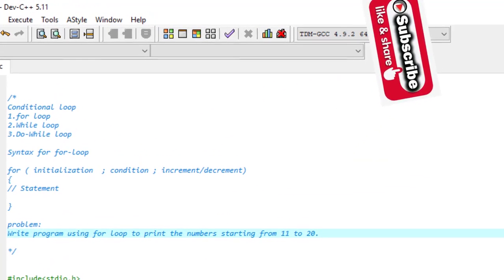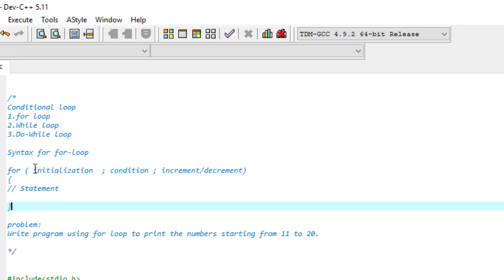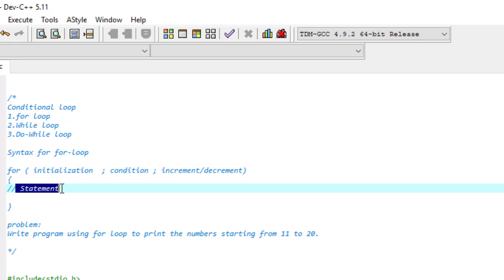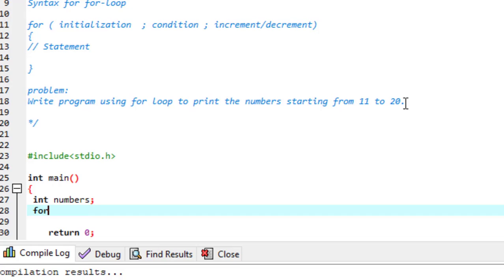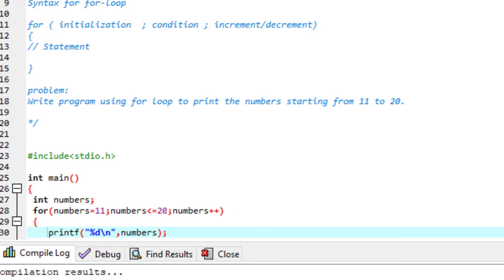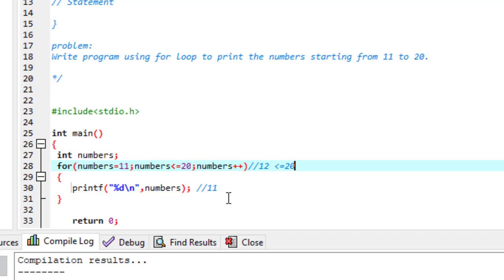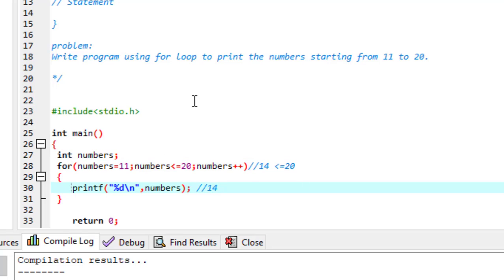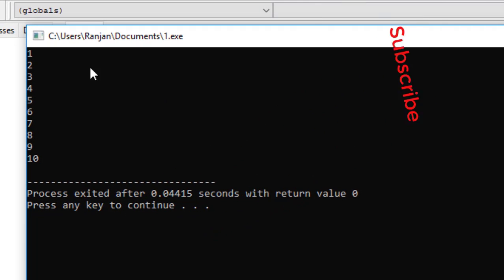Control Statement in C- For Loop |For-Loop in C (with an example)| Beginners Guide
This tutorial includes the introduction of conditional loops in C and how to use For-Loop in c programming with an example. 🙂This video covered the following topics
1. What is a conditional loop
2. Different types of control statement in C
3. What is for-loop
4.Syntax  for for-loop
5.An example program using for-loop in c with an explanation